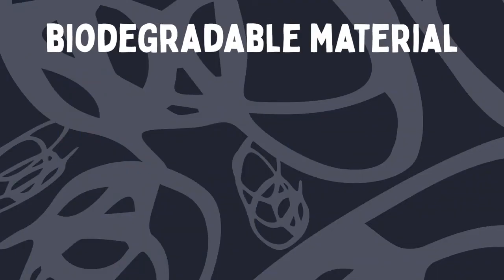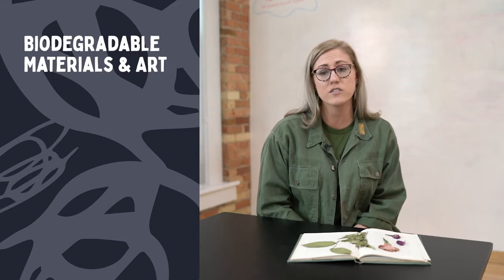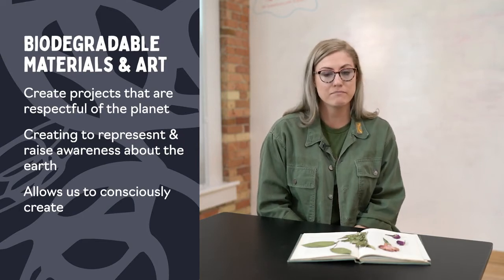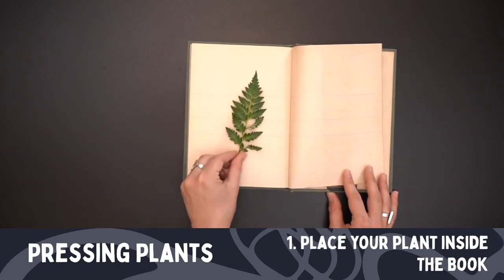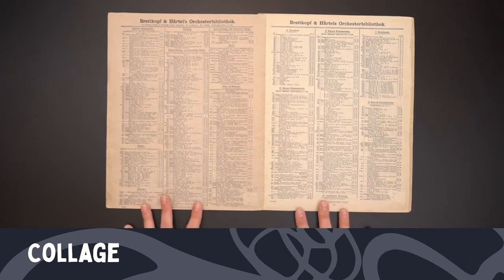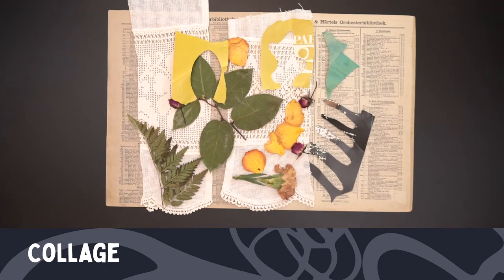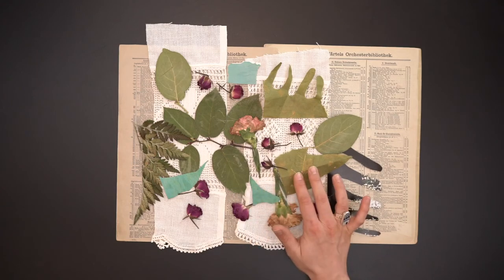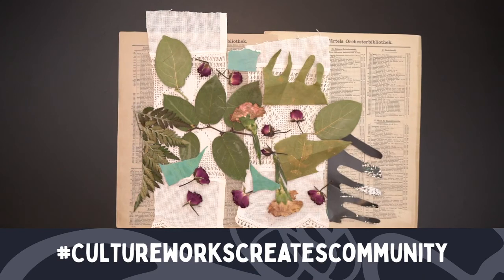Earthworks Biodegradable Collages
This week in Earthworks: We combine natural elements and biodegradable material to make collages inspired by Anastasia Kovaleva, while talking about the importance and impact of using biodegradable material in art.